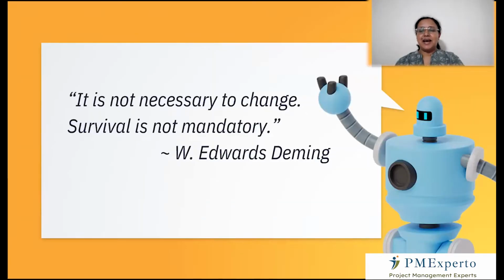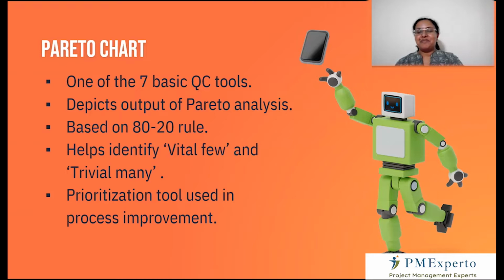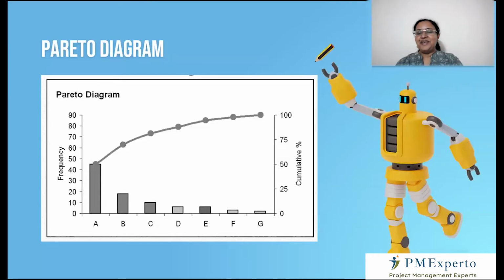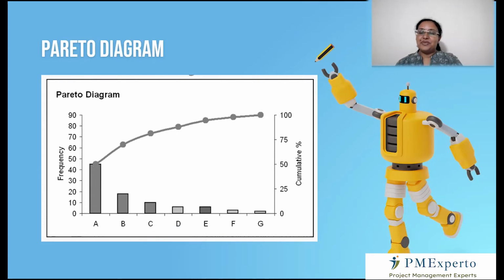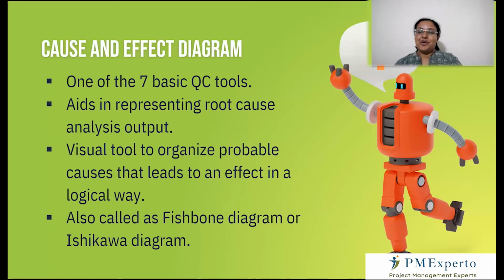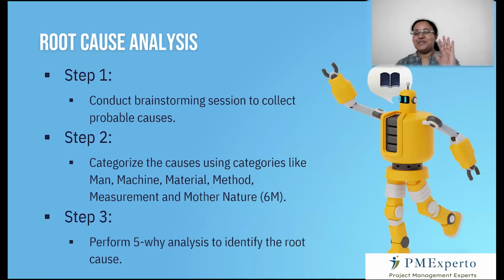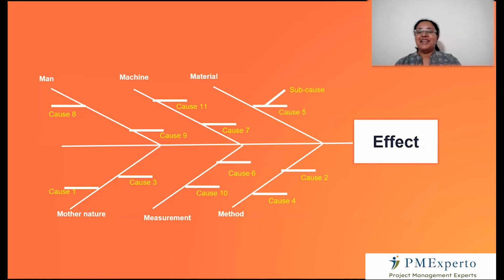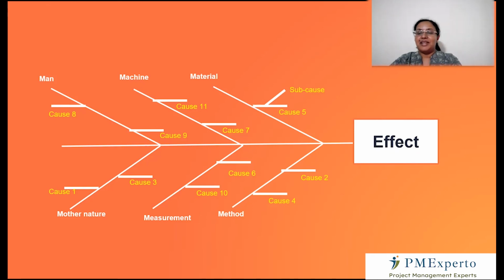Pareto Chart and Cause and Effect Diagram | Ashwini Rao | PMexperto | PMP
Pareto chart and Cause and Effect diagram AKA Fishbone diagram or Ishikawa diagram.

Our PMP online training is designed to help aspiring candidates acquire PMP® Certification on their first try. It includes a mandatory 35-hour contact certificate to apply for the PMP exam.